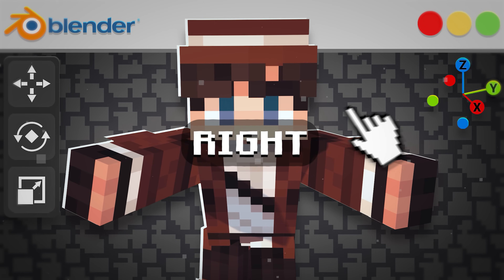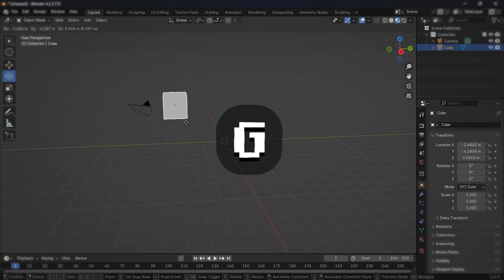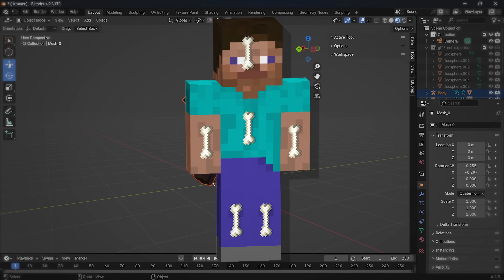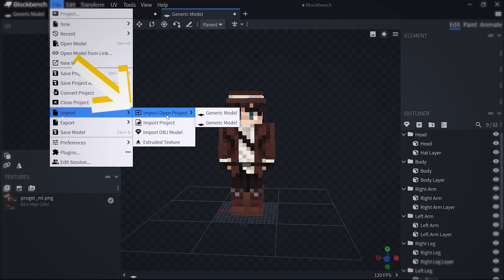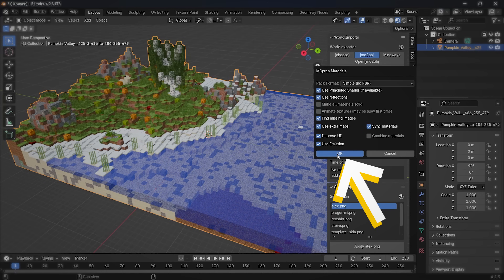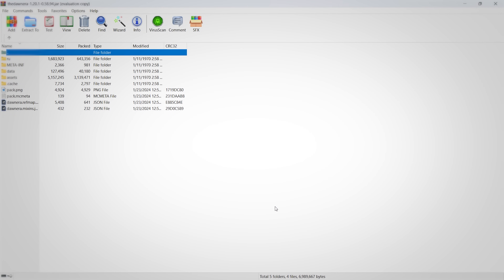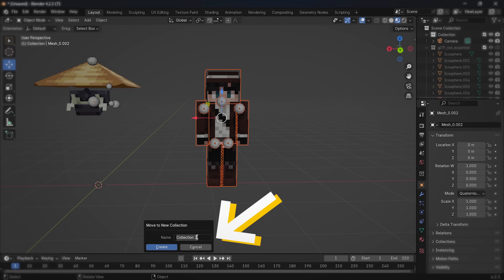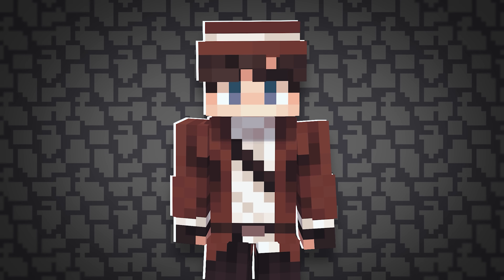How to Make CLEAN Minecraft Renders With Blender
In this tutorial, I will teach YOU how to make CLEAN Minecraft renders in Blender

IP for the server(1.21.3 version): proger.epicworld.gg

THANK YOU   @qBedwars   for  voice-over!!!

Chapters:

00:00 Intro
00:15 Preparation
03:16 Modeling
04:09 Chunk Lock
04:47 Armor
06:00 Goat
06:15 Background
07:38 Lights
09:00 Custom Models
11:27 Rendering
13:00 Outro